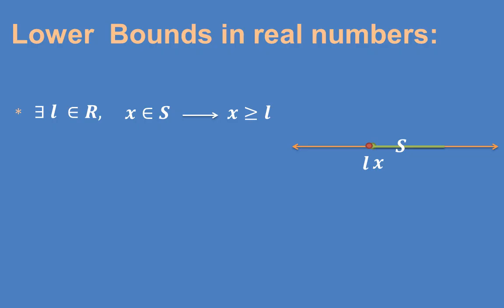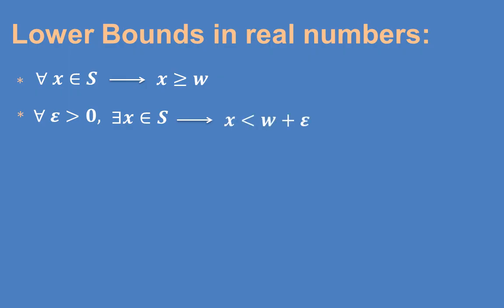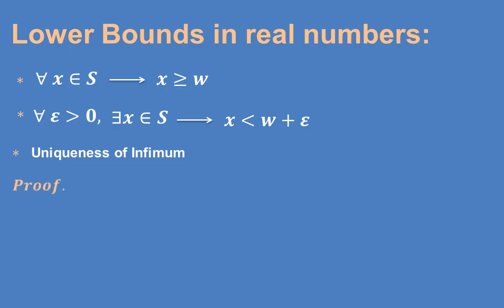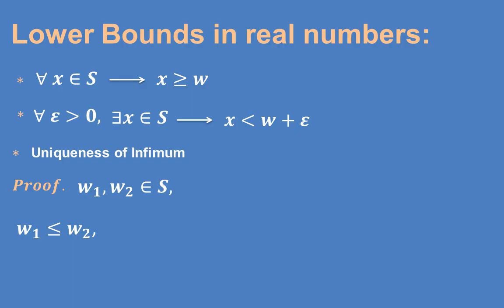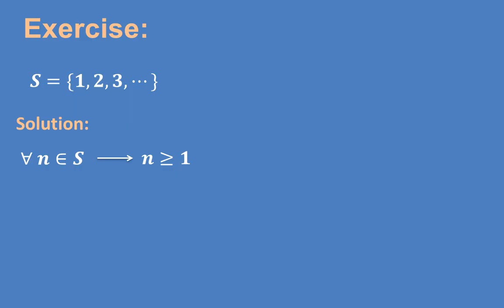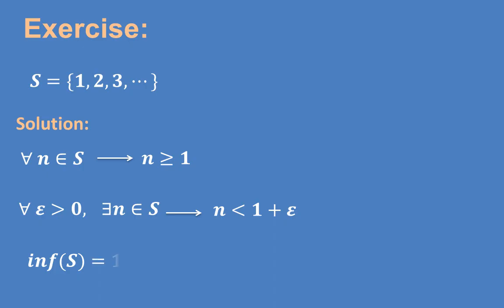Mathematics : Lower Bounds in Real Numbers